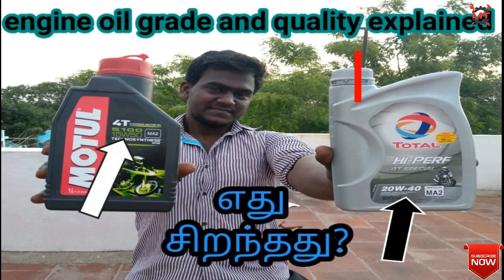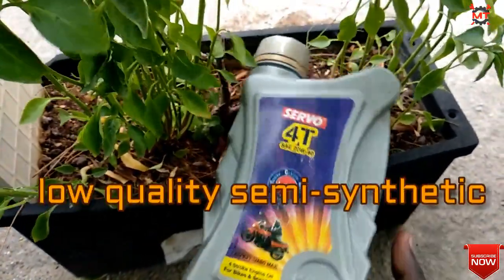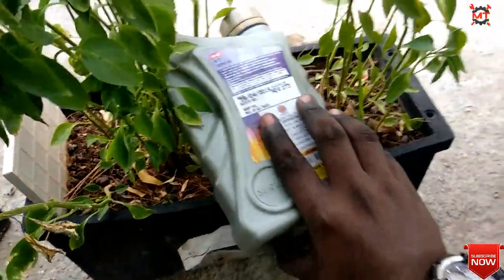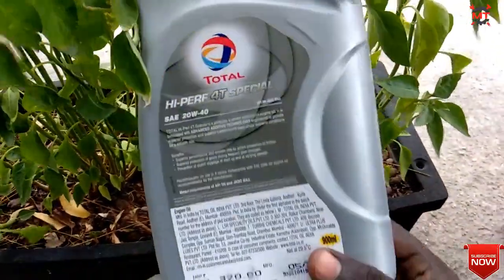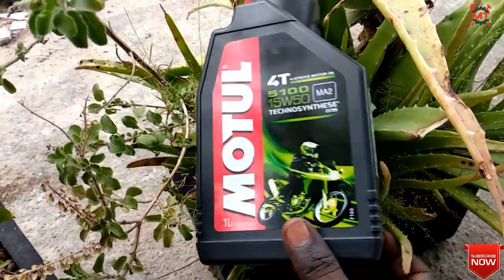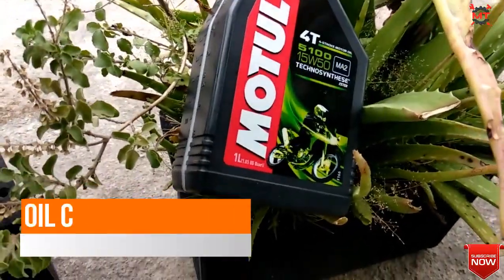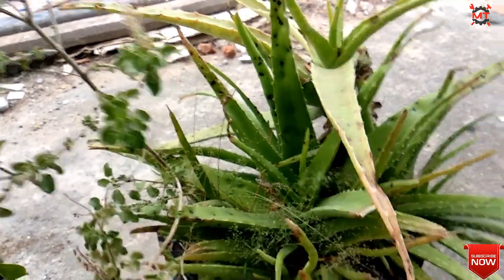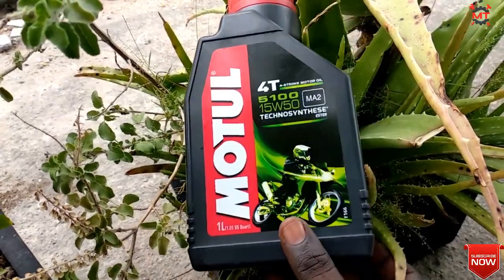Best Bike engine oil for your bikes | எதுஉங்கள் பைக்கில் உபோயோகிக்கலாம் | TAMIL | MECHANIC TAMILAN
Best bike engine oil for your bike and clearly explian by Tamil language.

Engine oil grade and qulaity explained by Tamil language.so you will know about the perfect engine oil for your automobile.

MECHANIC TAMILAN - Tamil Automobile Channel...

MECHANIC TAMILAN Channel will publish High Quality Videos Regarding Automobile Engineering.These Videos Gives Clear Explanation about How Automobile Engineering Works. Most of the People Love Bikes But They Don’t Know about how bike system works.

If You Watch MECHANIC TAMILAN - Tamil Automobile Channel Continuously You will Learn
* How Bike & Car Engine System Works
* Functioning Of All Spare Parts In Car and Bikes
* Gain Knowledge for Buying Second Hand Bikes
* How To Maintain Cars and Bikes in India
* Learn How To Buy the Best Cars and Bikes
* Biography of Various Bike and Car Companies in the World
* Review of all Upcoming Bikes and Cars.
* How to increase the performance of Cars and Bikes.
* Bike Necessary Gadgets.
* Automobile Basics and Manufacturing.
* Automobile Updates News & Informations
* How Automobiles are Made

If You Think This Channel is Useful To you ?